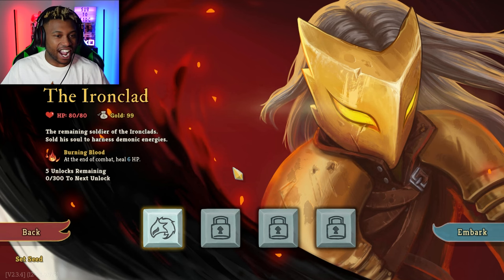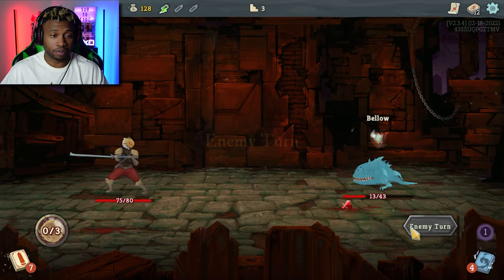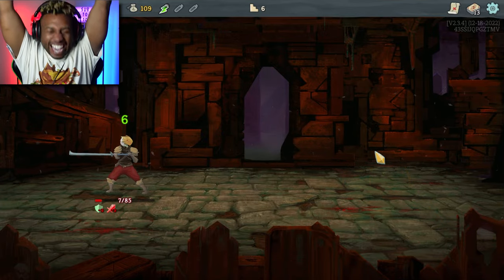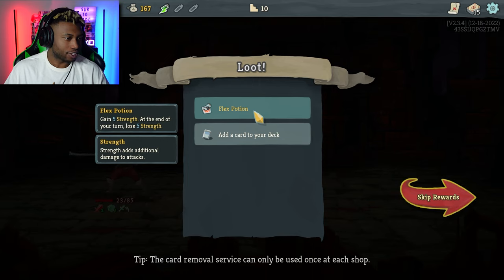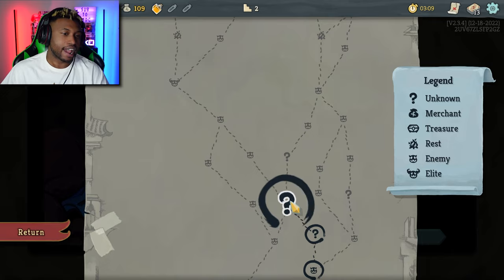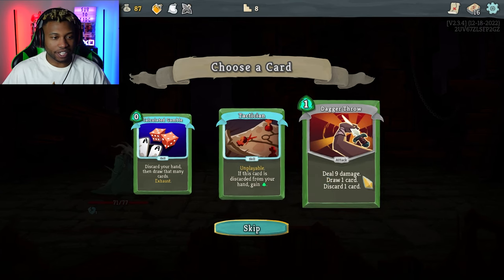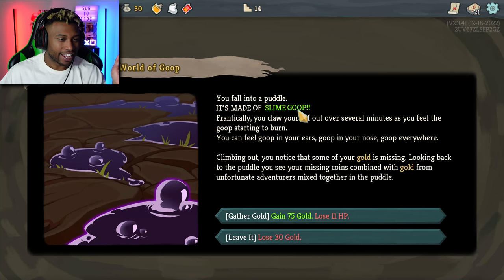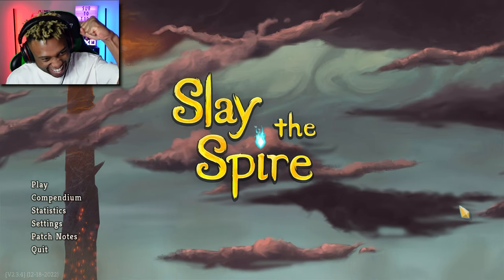The Magic Calls To Me!!! | Slay the Spire #1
Slay the Spire is a card based RPG strategy game, where you take the role as one of four characters with their own unique abilities, and cards to collect, and use in battles against monsters. The goal is to make your way to the top of the spire defeating enemies who plan to stand in your way...